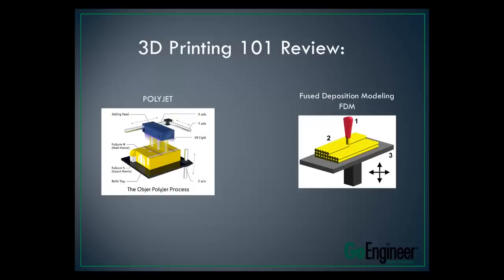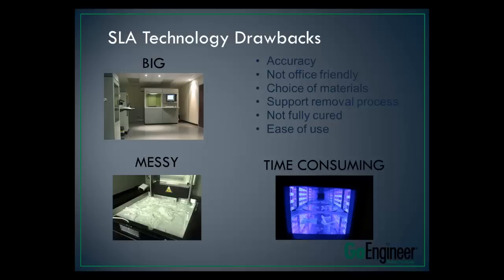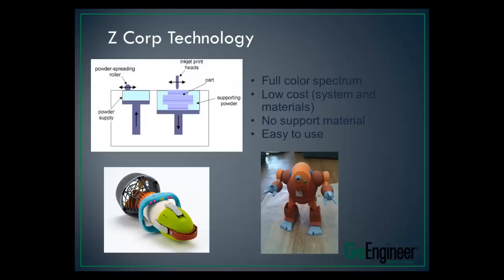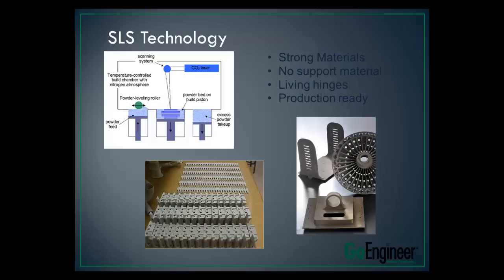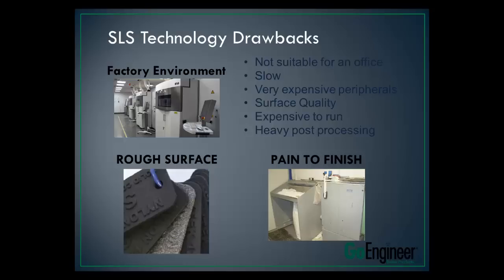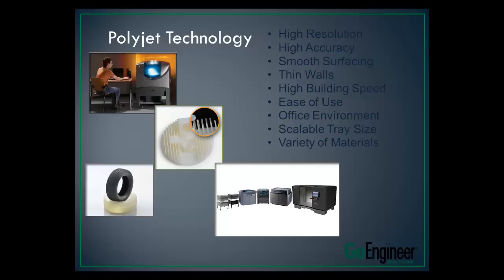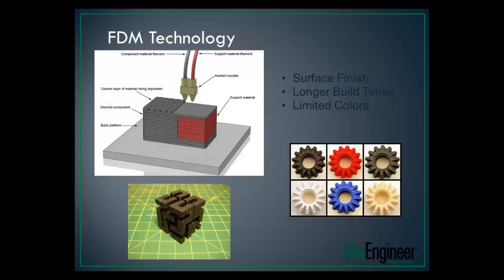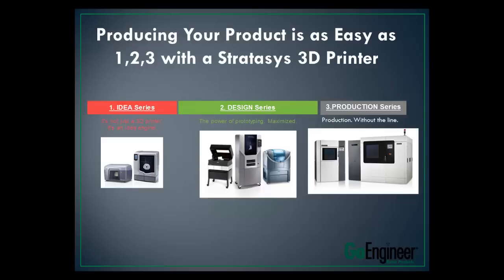Stratasys - 3D Printing 201: Which 3D Printing Technology is Right for You?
Learn about the pros and cons of the most popular 3D printing solutions available on the market today. What solution is best for your company and your needs? This presentation will help addresses those questions.  Webinar presented by Chris MacBain of GoEngineer.